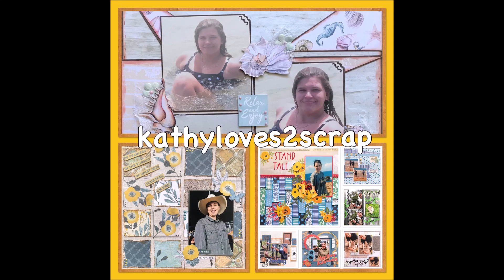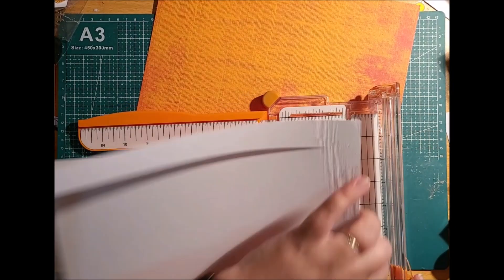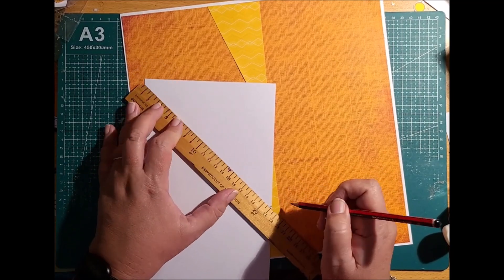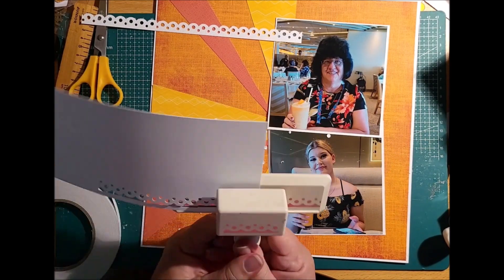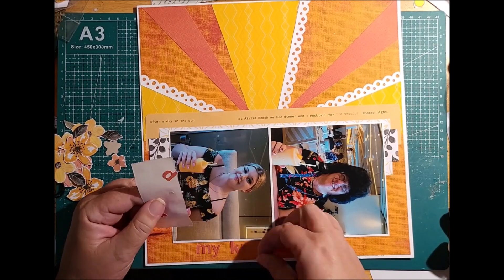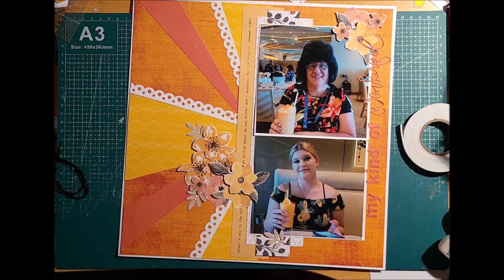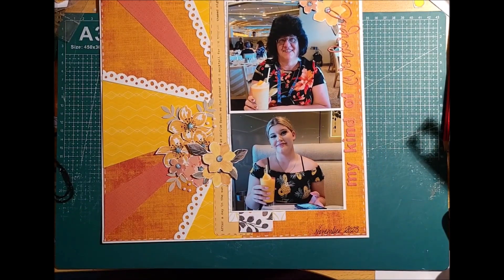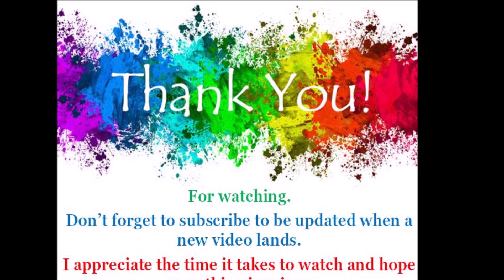scrapasketch - My kind of wonderful - Weekly Sketch #113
Hi there
My take on weekly sketch #113 at the Facebook Group Scrapasketch and as part of the Creative Team. I try hard to pay homaeage to the sketch and keep true to the design. A bright summery layout reflective of the time I had with my daughter on a recent cruise.

Thanks for taking the time to look.

Happy Scrapping
Kathy